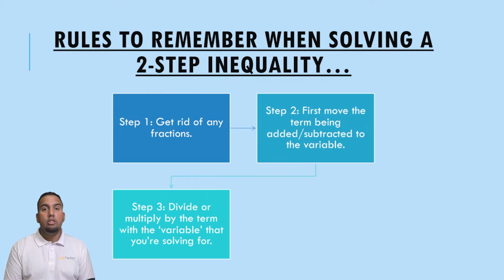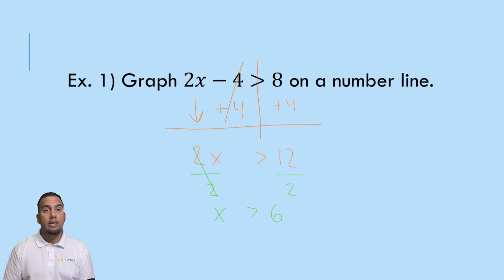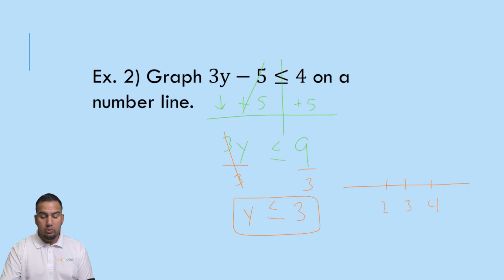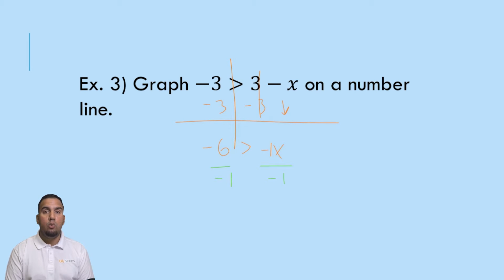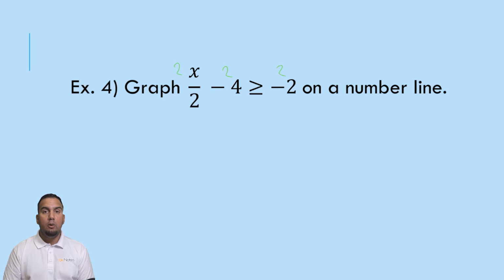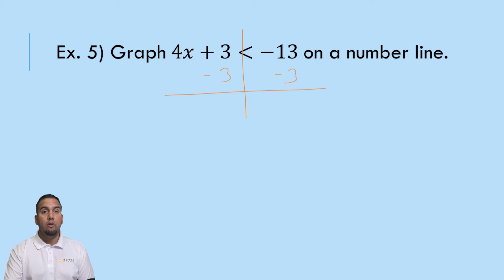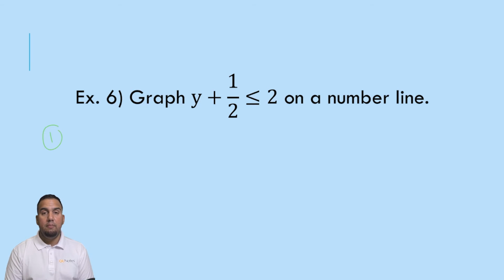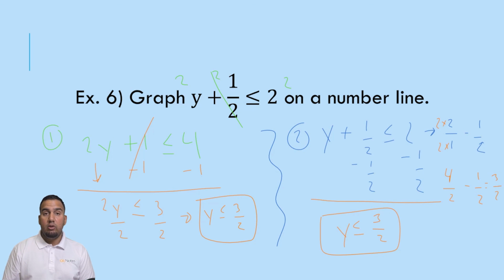2.3 - Solving 2 Step Inequalities